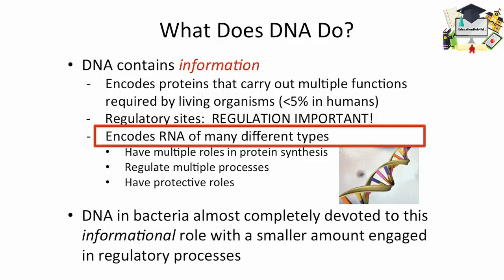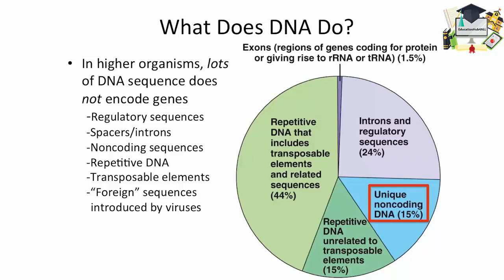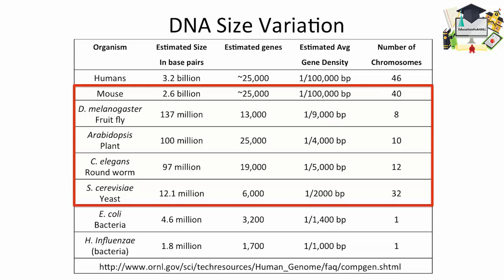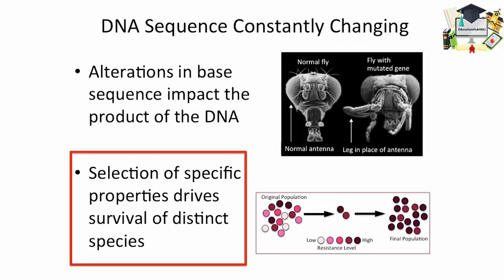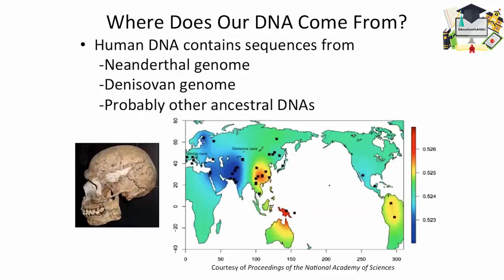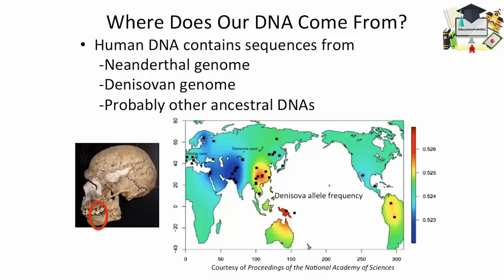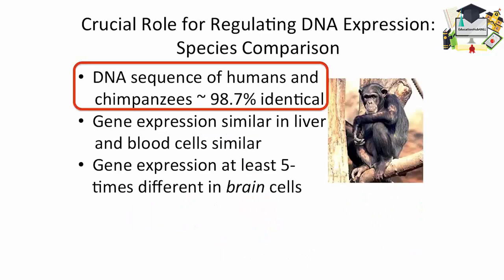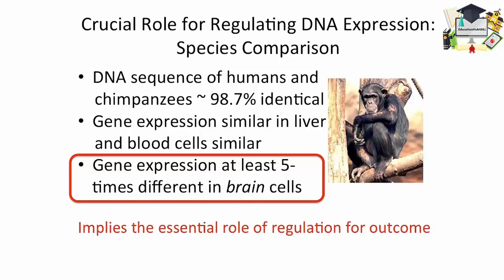What does DNA do???